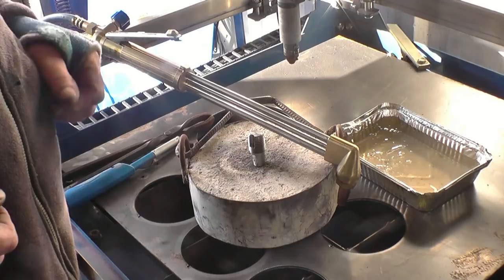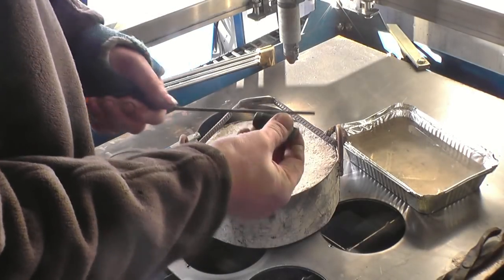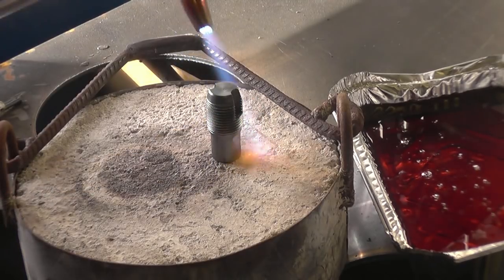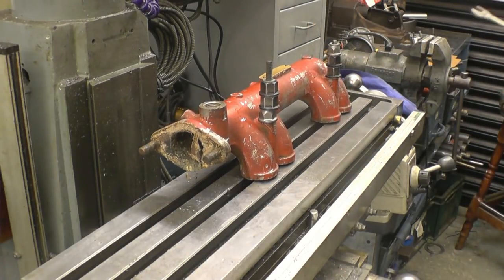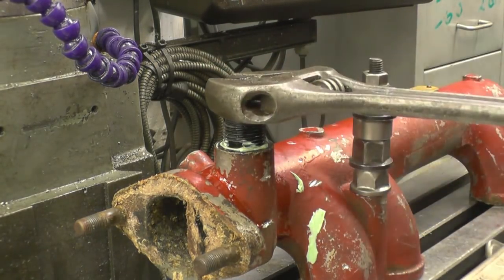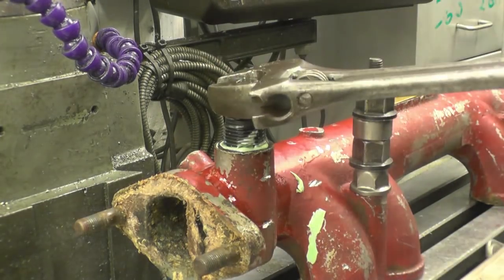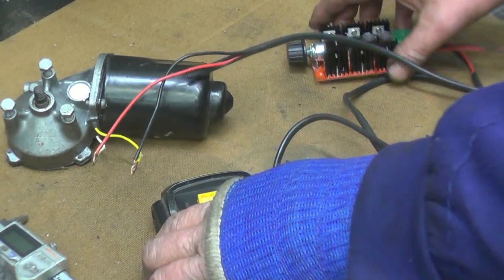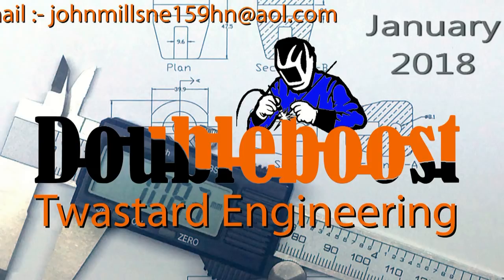SNNC 207 P2 Hardening & Tempering A Tap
Weld positioner build ideas